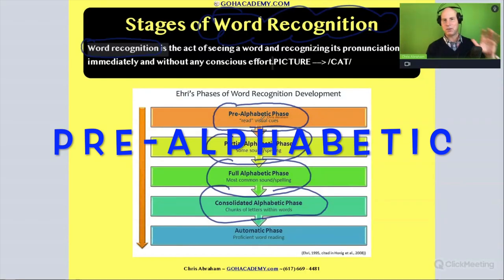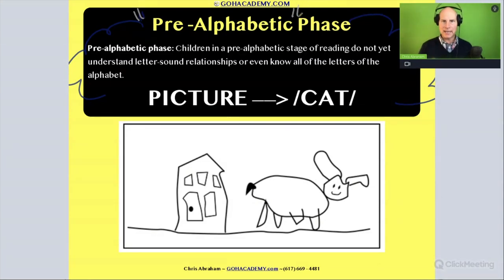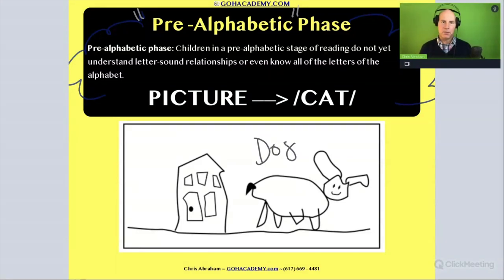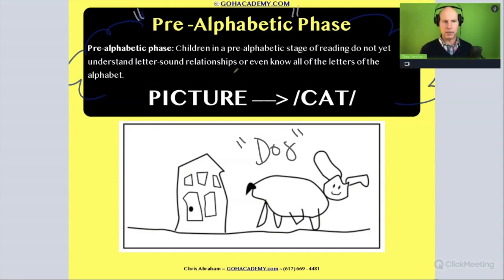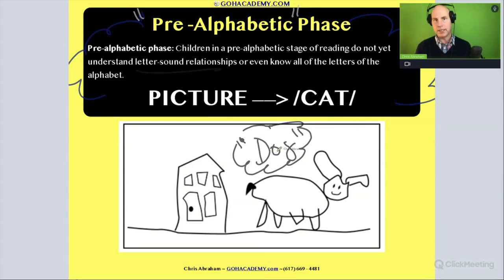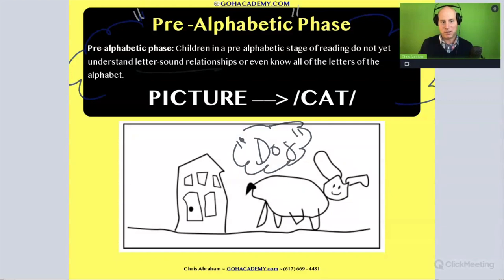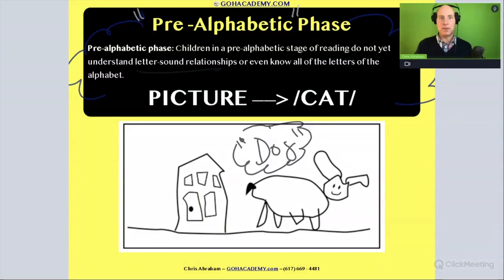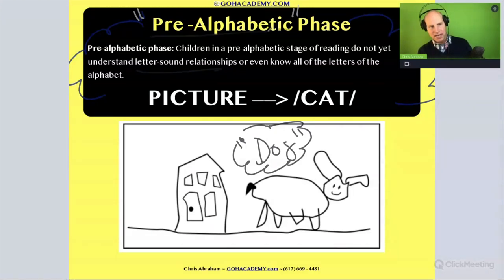FOUNDATIONS OF READING 190, 62, STR 293 WORKSHOP ~ PART 3.40 Pre-Alphabetic Phase ~ GOHacademy.com